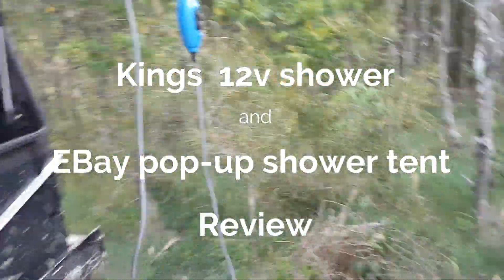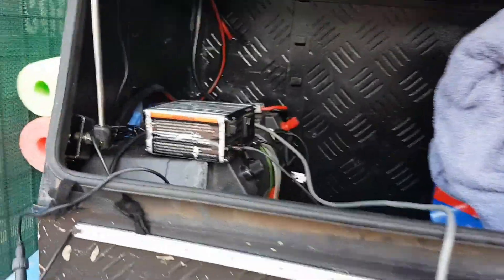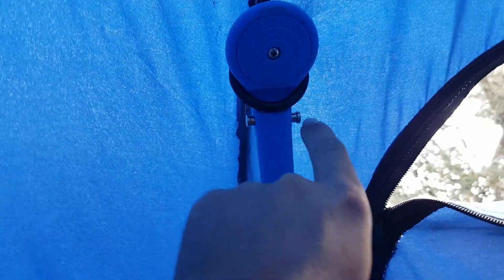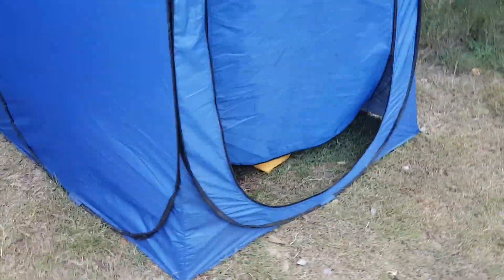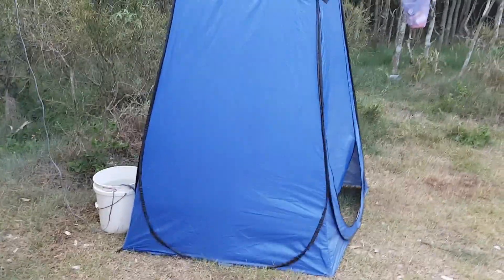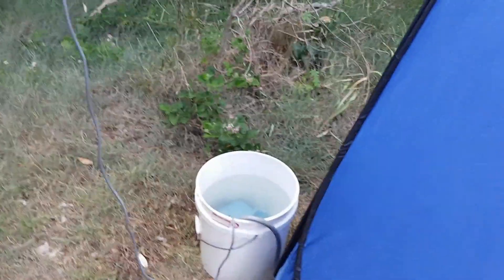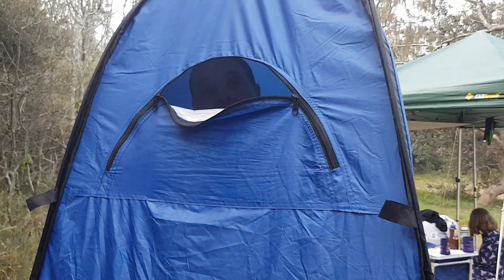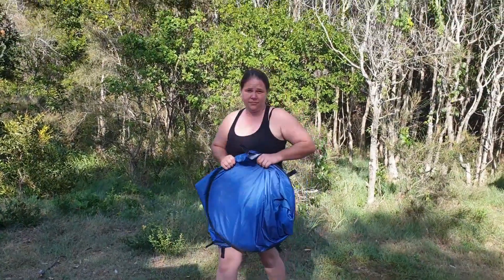Adventure Kings 12v Shower & EBay Shower Tent Review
In this video I give a honest review on our kings 12v shower and ebay pop up shower tent.